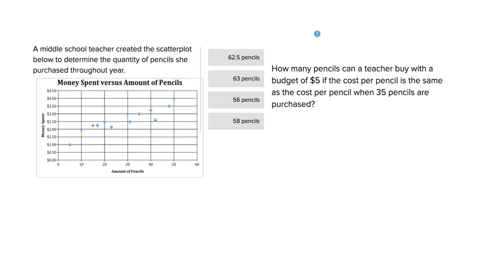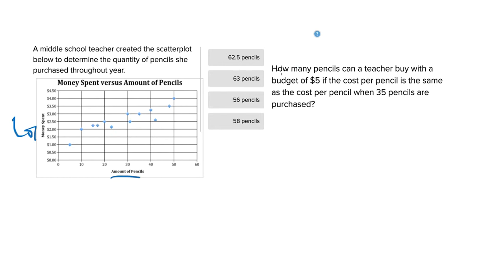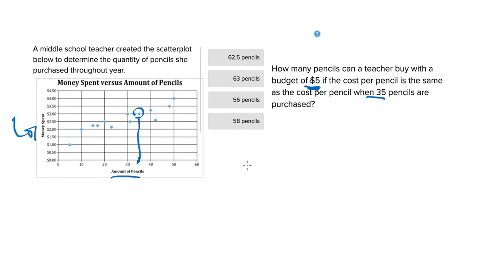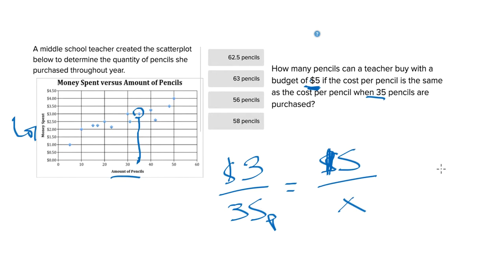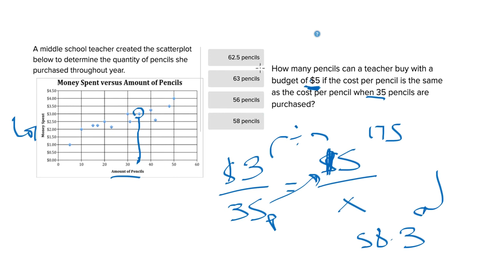SAT Problem Solving and Data Analysis Question 50311